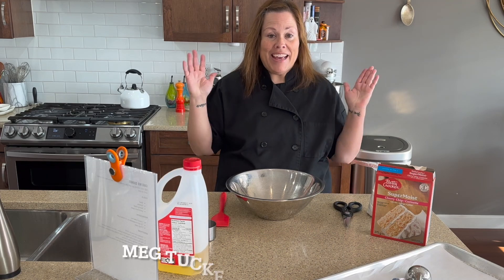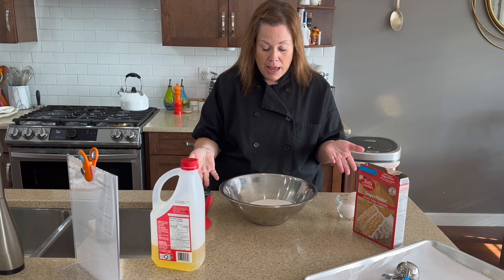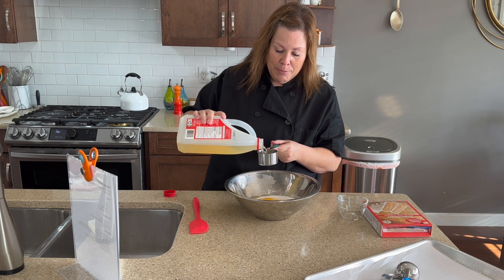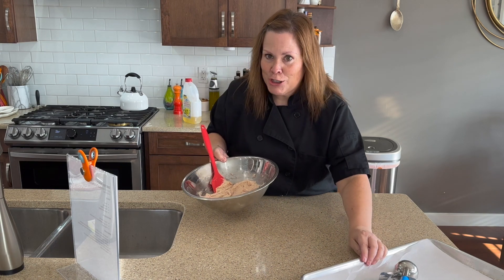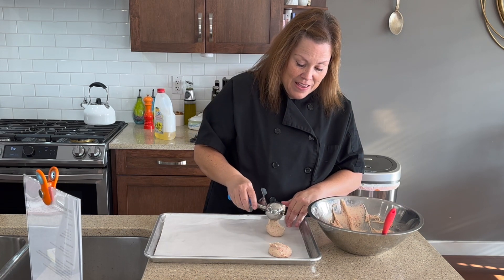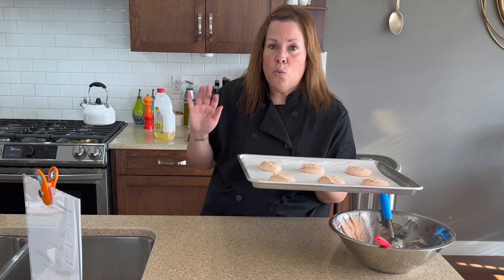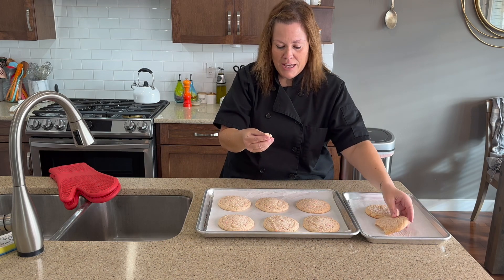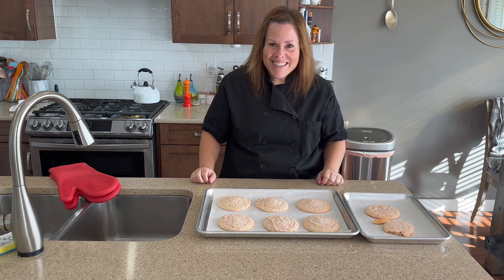FALL CAKE MIX COOKIES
DID YOU KNOW you can take a boxed cake mix and turn them into cookies?